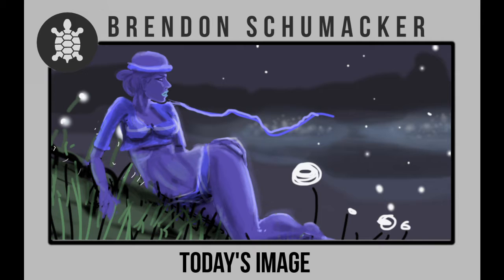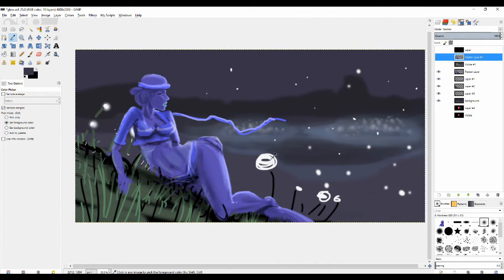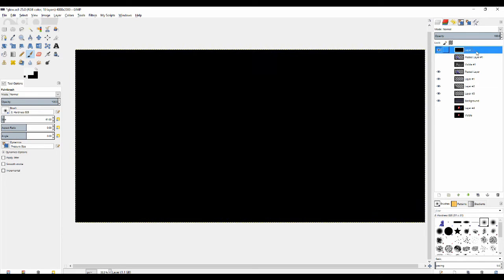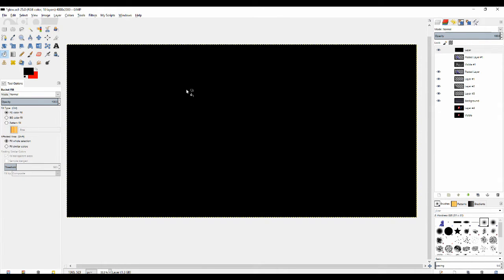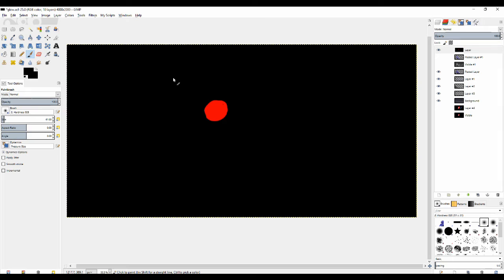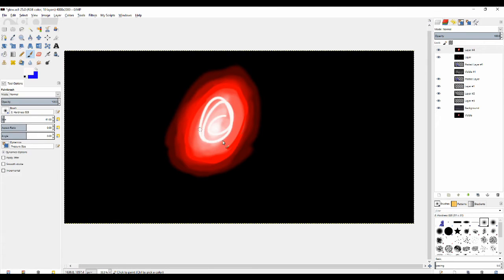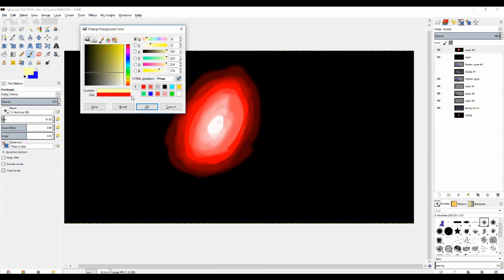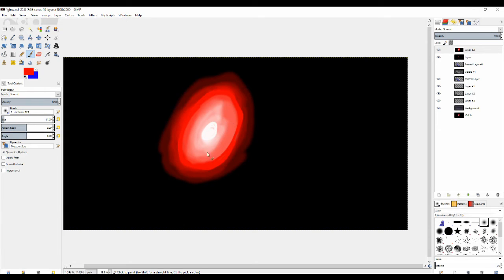Neon Color Theory | Digital Painting